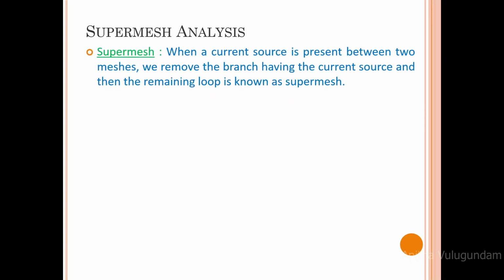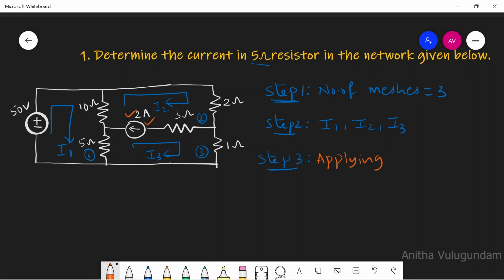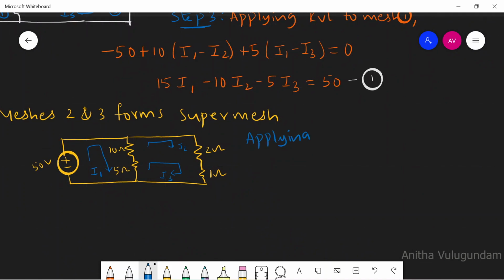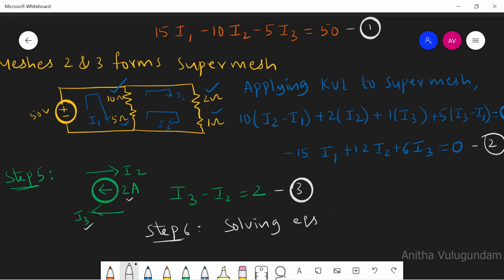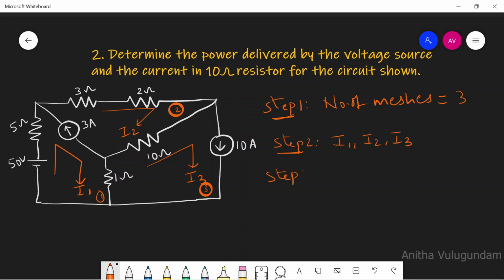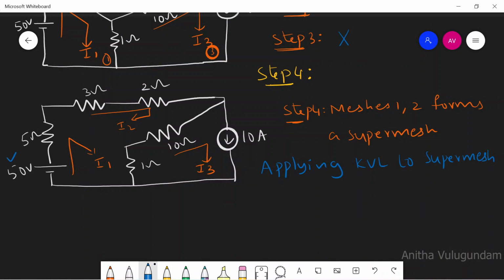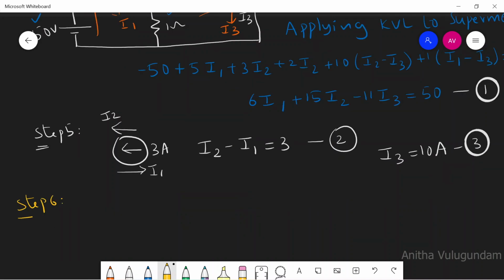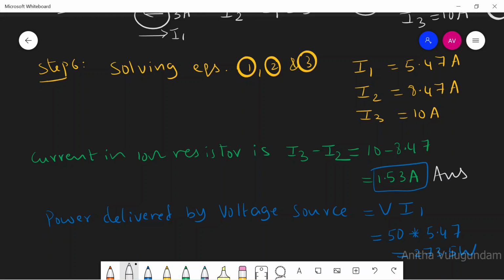Concept of Super mesh analysis and solved examples | Lecture -10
Concept of Super mesh analysis in network theory is explained with solved examples.